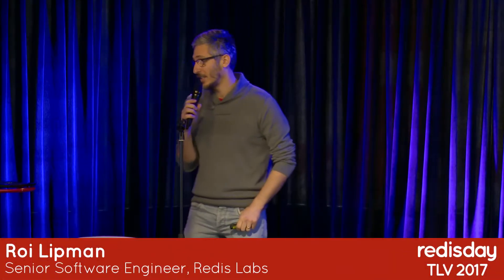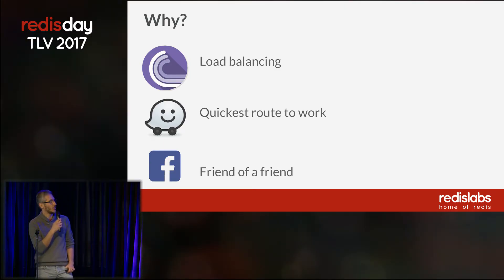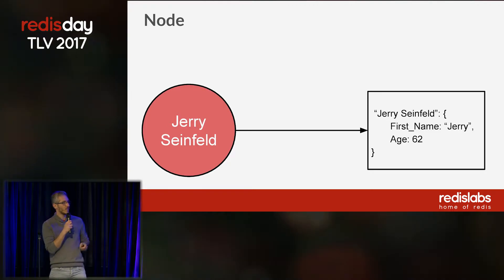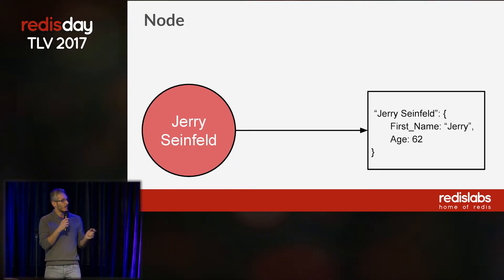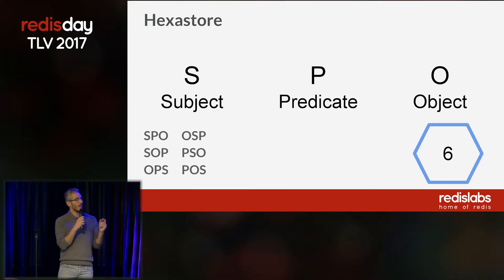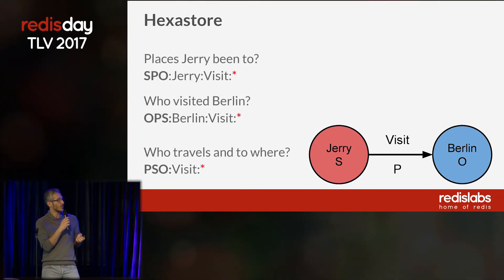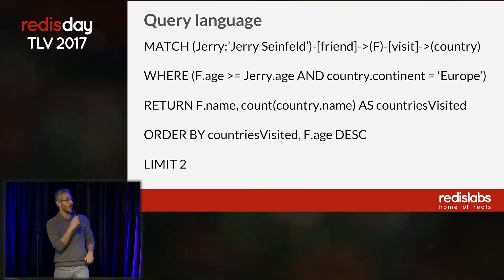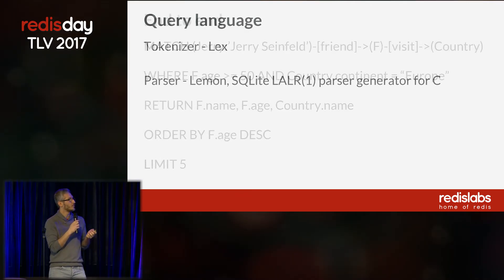Redis Graph - Roi Lipman, Redis Labs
This session was recorded at Redis Day TLV 2017.

The accompanying slides for this session as well as the rest of the sessions can be found